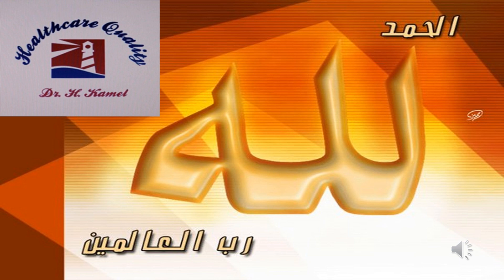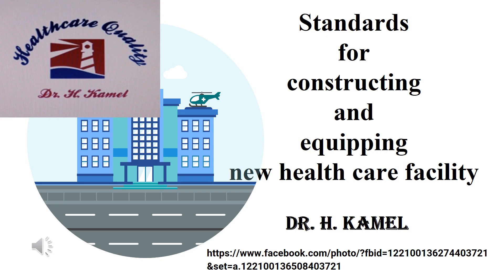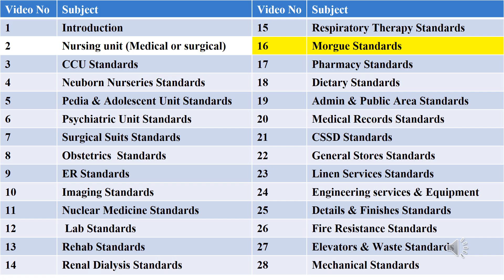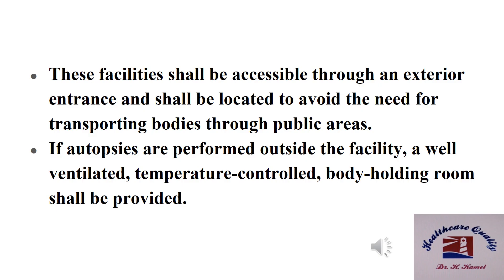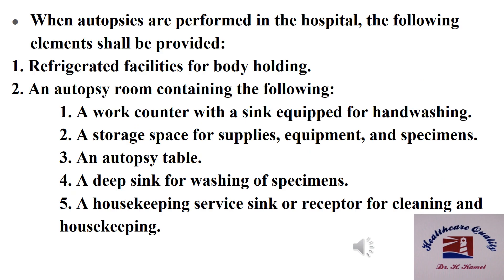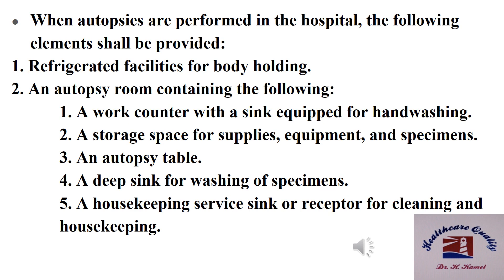Standards for constructing & equipping new healthcare facility Video 16 Morgue